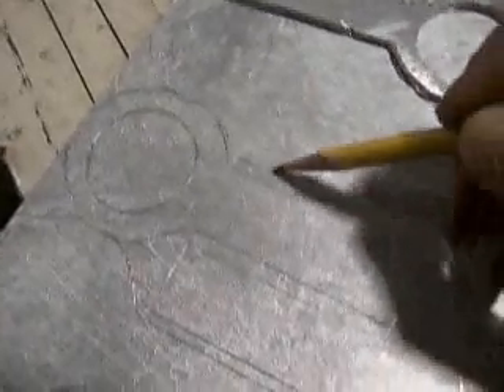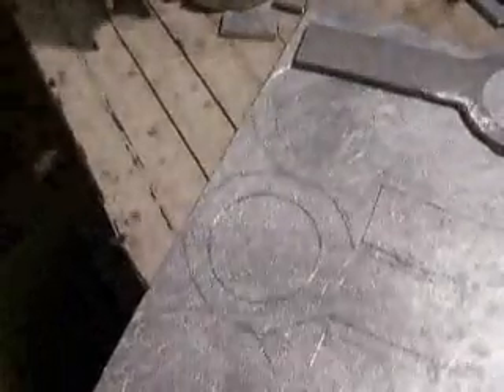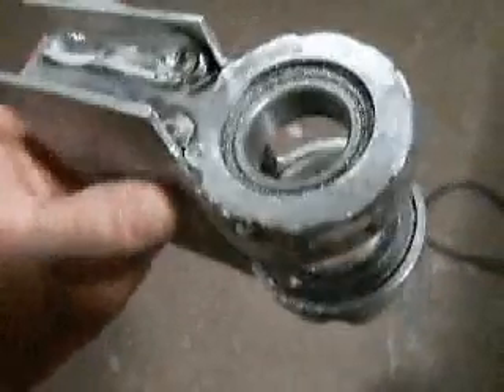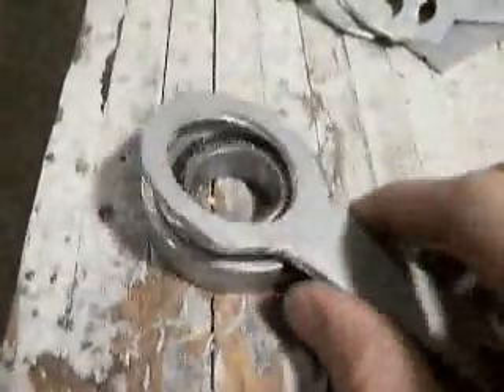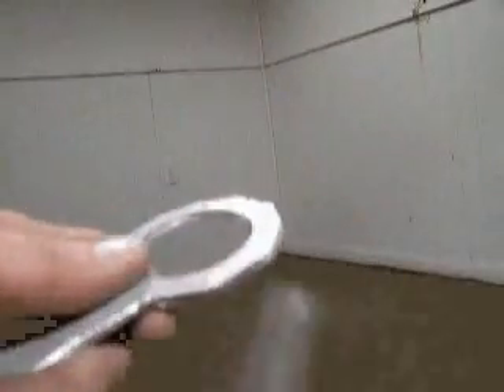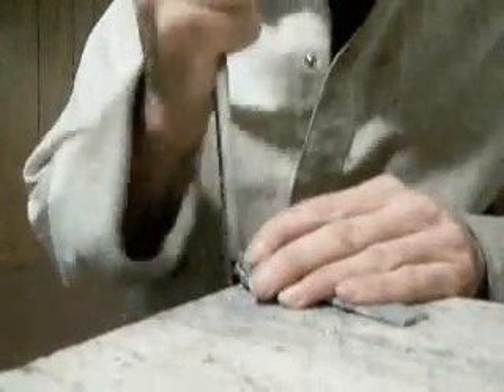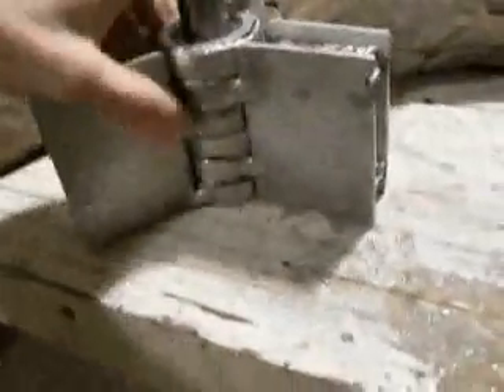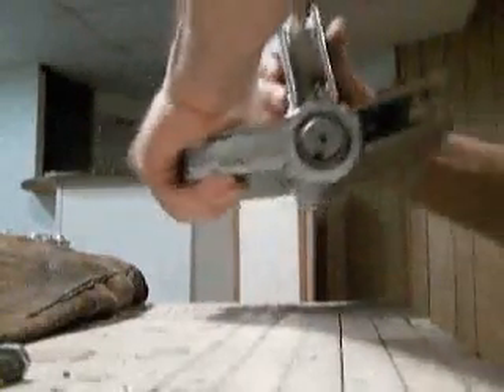Giant Robot Project: Part 5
Ya... I've never done much aluminium welding, and I'm not sure if some of these pieces are going to be strong enough.  I forsee remaking some out of steel later.